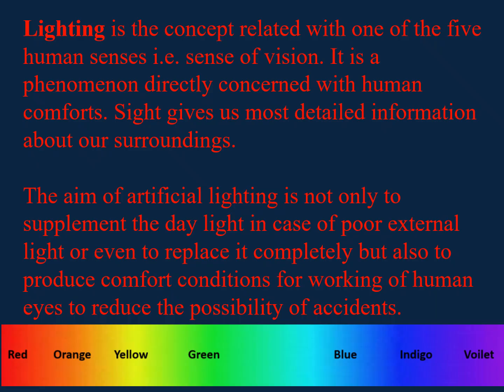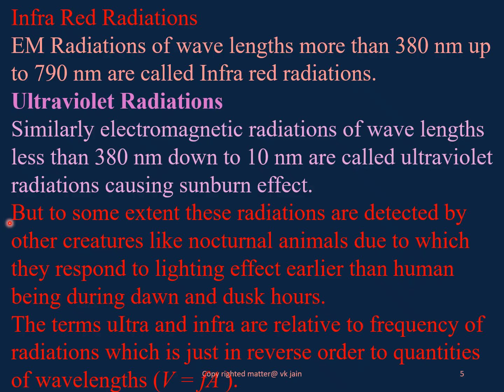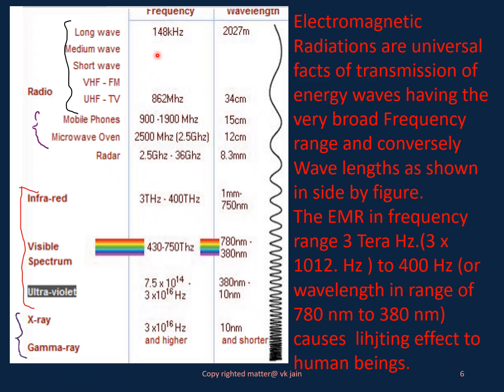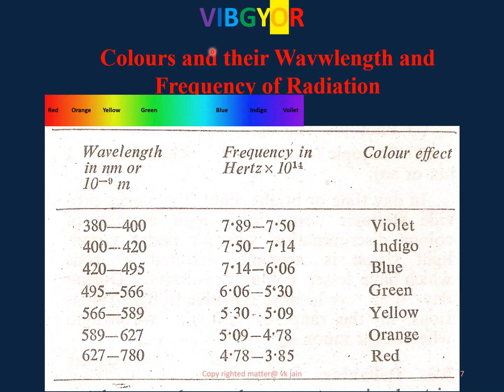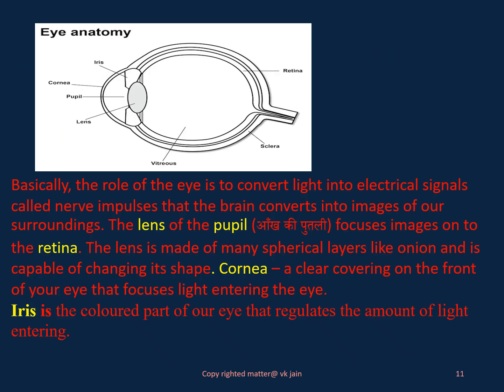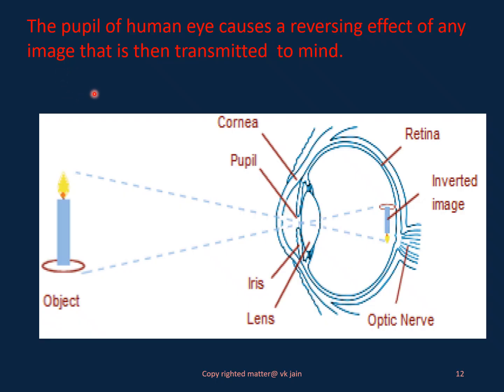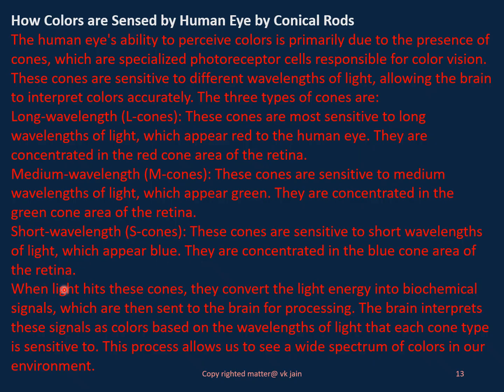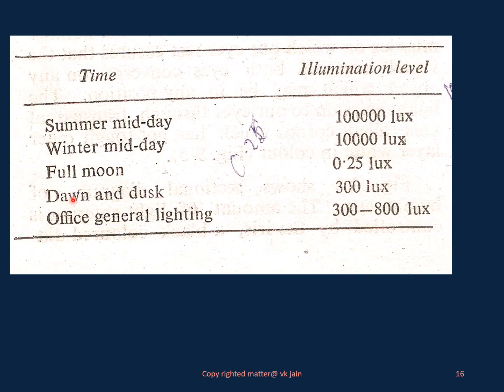Module L1 iLLUMINATION 16 08 12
This module is for artificial lighting illumination system as compared to day lighting. Here te professor is describing as to what are the Elecromagnetic Rediations and which part of radiations get converted into human sence of Sight or vision.It also describes the anotomy of human Eye and which part of eyes help up recognise colours and differenciate betbeen them and also night vision.